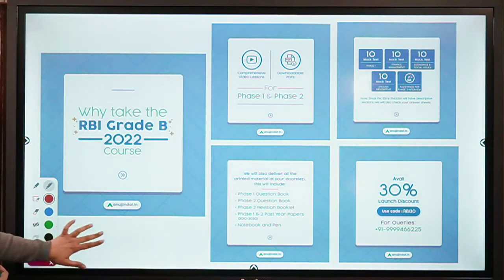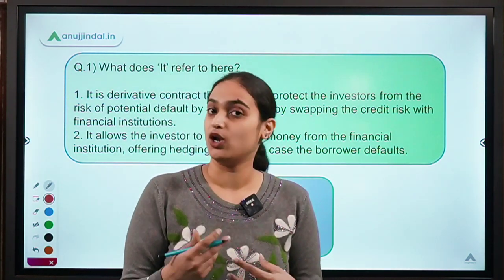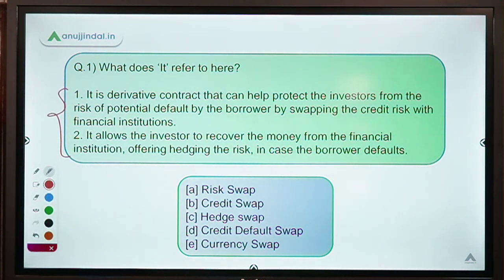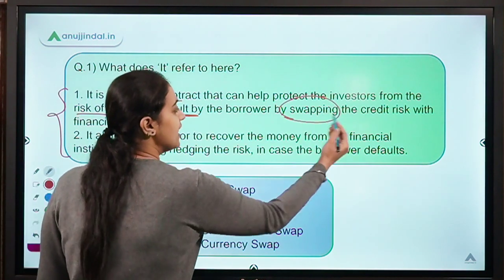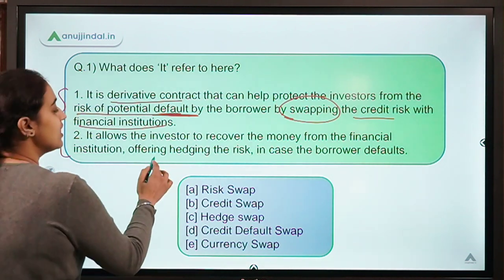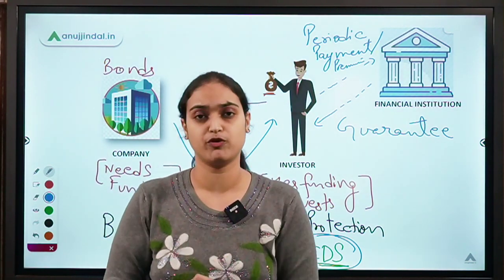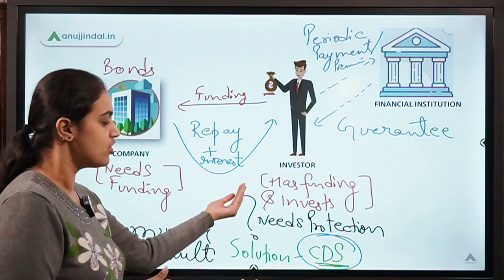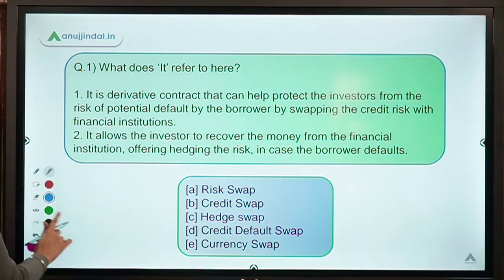RBI 247 | Finance Currents | RBI Grade B 2020-21 - by Tanvi Kaur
In this session, I will cover MCQs related to some finance current affairs of February, focusing on some latest RBI and SEBI notifications.